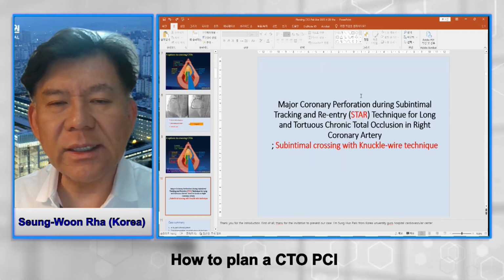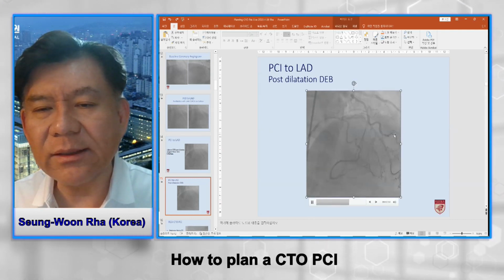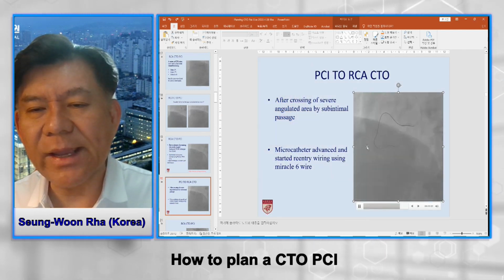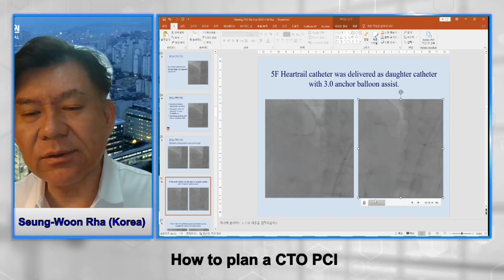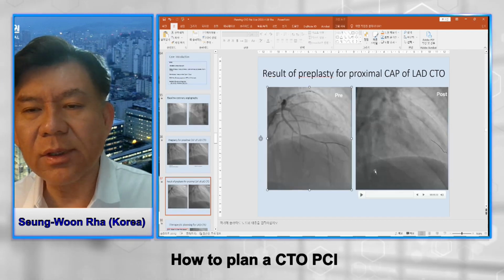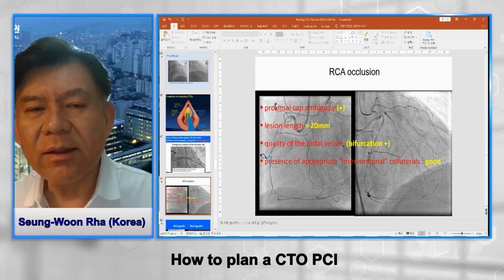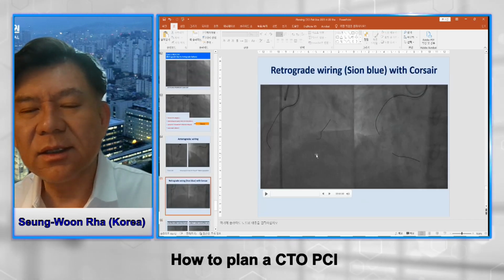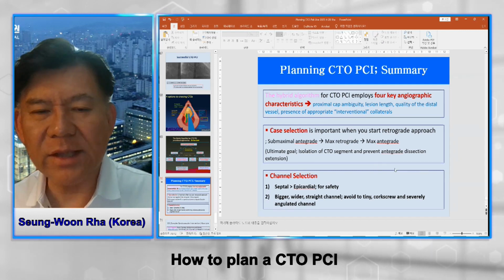How to plan a CTO PCI by Seung Woon Rha Korea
Day 02, Hall A, Session 02, How to plan a CTO PCI by Seung Woon Rha Korea